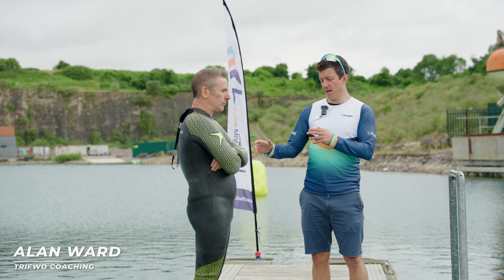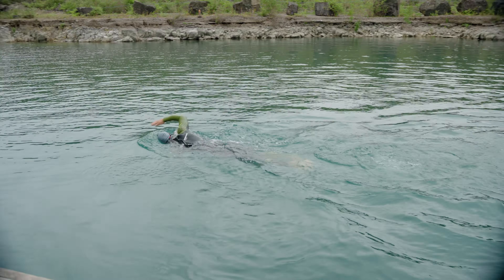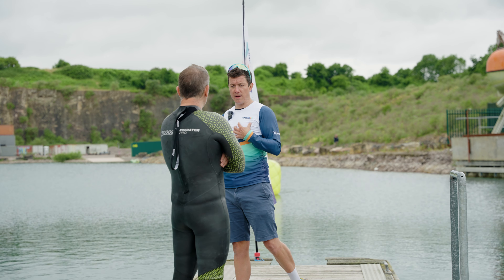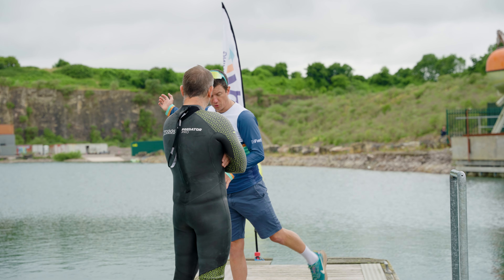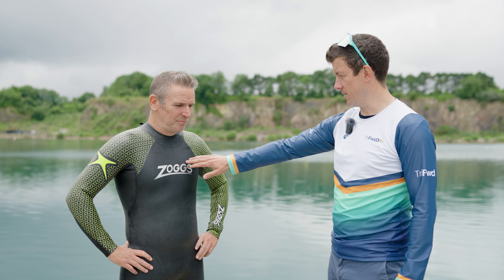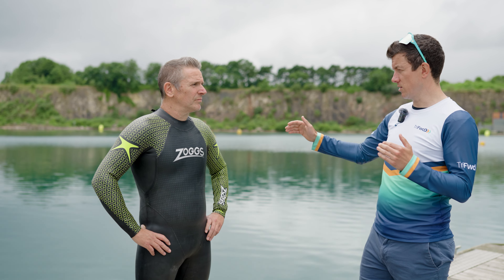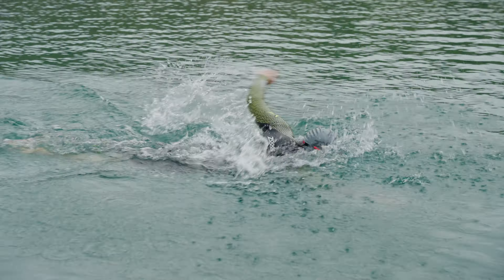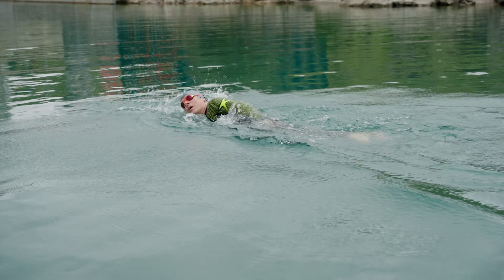How a more buoyant wetsuit can help you swim faster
Find your perfect first wetsuit for triathlon. In collaboration with Zoggs, a triathlete targeting Ironman gets advice and tips from triathlon coach Alan Ward.
220 Triathlon is the UK’s longest-running and most popular magazine for all things triathlon-related, with each issue providing the latest training, racing and nutritional advice, a monthly training plan, in-depth and expert-written gear reviews, plus the world’s best multisport photography.